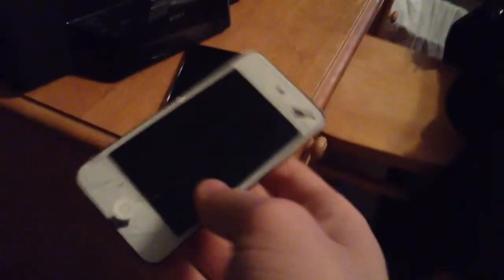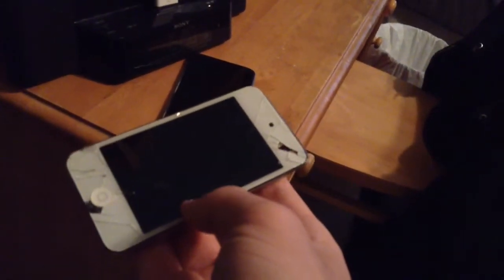Apple talk(all my opinions)